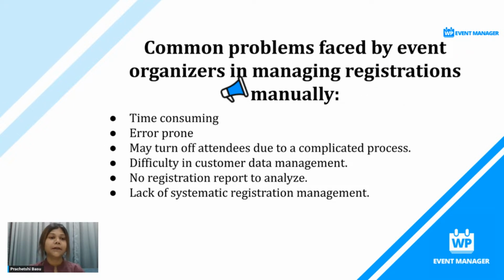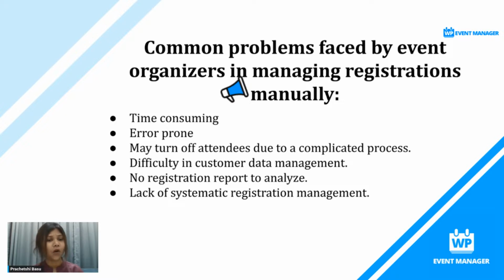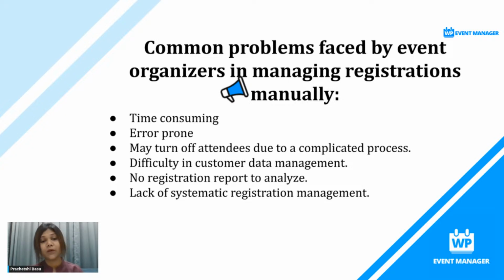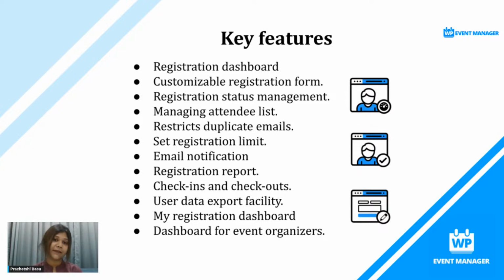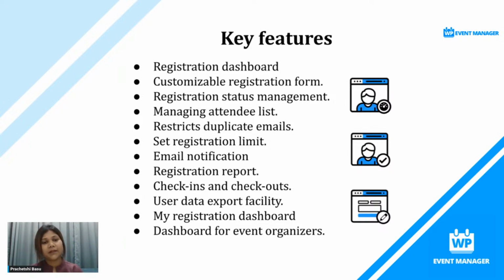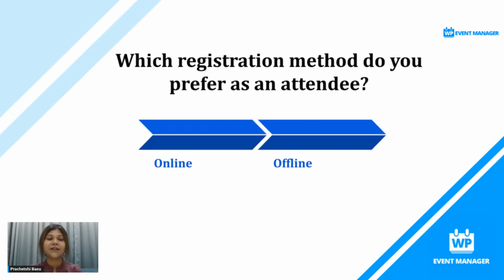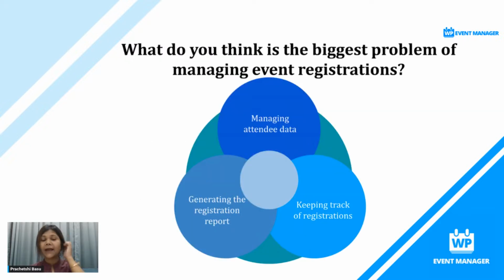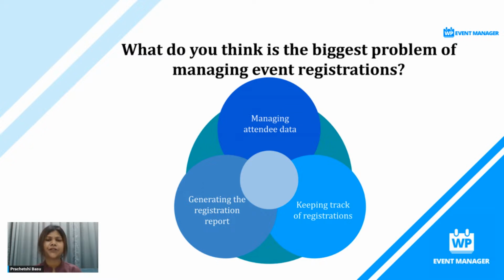Optimizing Event Registrations with WP Event Manager: A Comprehensive Guide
Exciting News! 🌟 Join us for an exclusive webinar where we'll dive into the WP Event Manager Registrations add-on. Discover how to streamline event registrations, elevate user experience, and boost event attendance. Don't miss out on this comprehensive guide to unlock the full potential of WP Event Manager Registrations. What's more? We have an exclusive offer for all our participants.